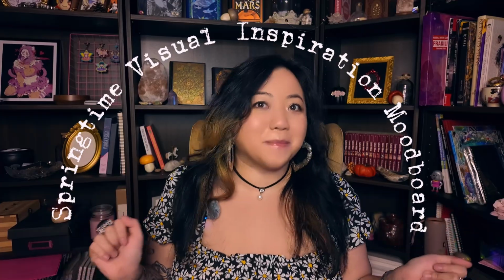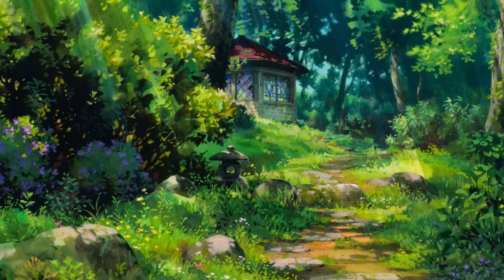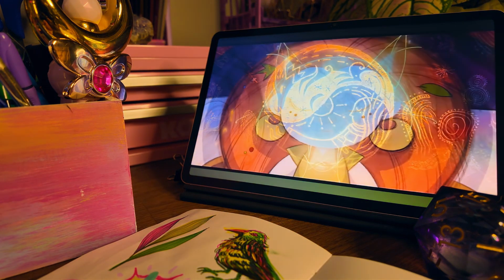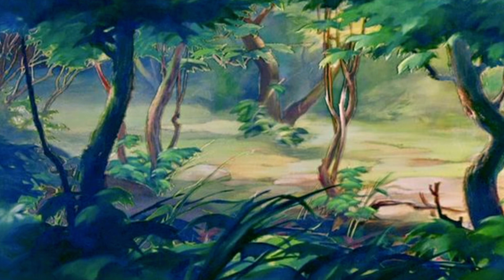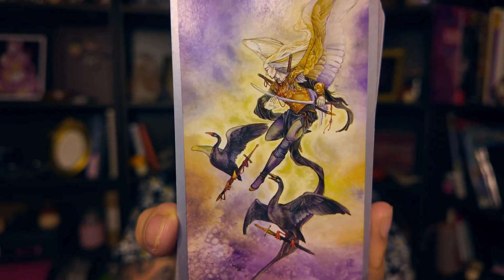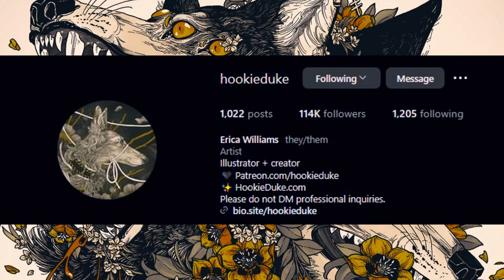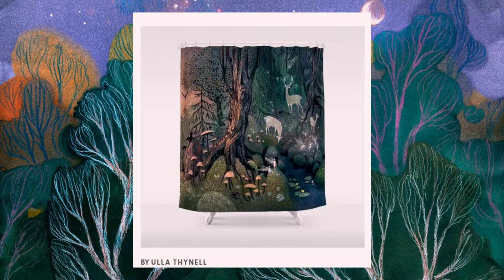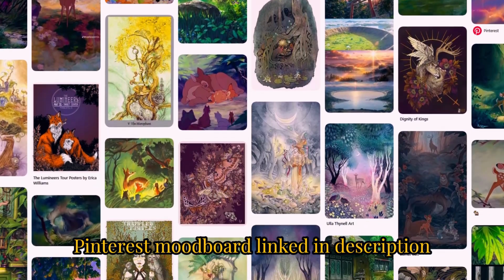🌸 Spring Mood Board for Artists—Movies, Art & Cozy Creator Recs 🎨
Seasonal allergies are kicking my butt, so I’ve been slowing down and soaking in cozy and dreamy media. And I wanna share the springtime inspiration fueling my art lately. If you're an artist or creative soul looking for chill, whimsical vibes, this is for you!

🎬 Mentions: *Your Name, Arrietty, Bambi, Wolfwalkers, Our Cottage Life*
🎨 Artists: *Stephanie Law (Shadowscapes), Ulla Thynell, Erica Williams*

✨ About Me:
Hi, I’m Adora Bao, a Hmong-American tattoo artist, illustrator, and cozy adventurer. This channel is my creative home for art, lifestyle, and wisdom. From tattoo vlogs and dreamy studio days to deep talks on healing, growth, and following your path.  I’m here to share what it really looks like to build a life around creativity and courage. 🫶✨

OR

❥ Sub Count: 509
Goal for the year: 1000